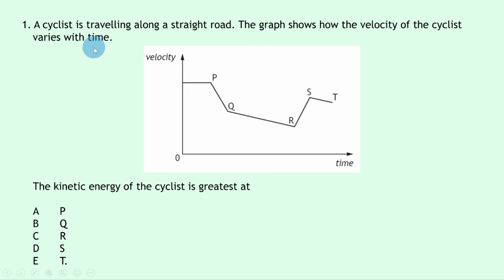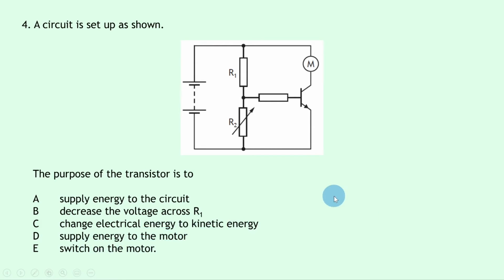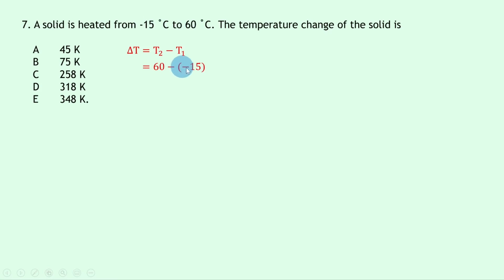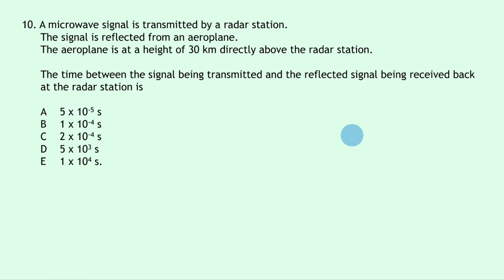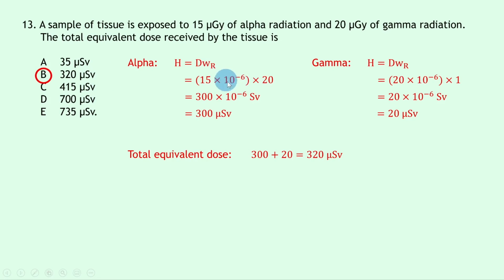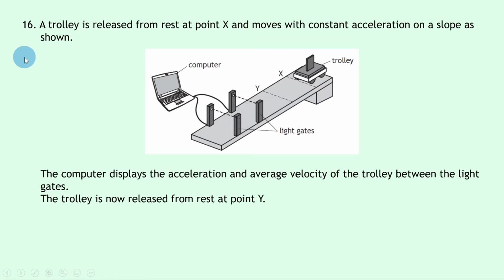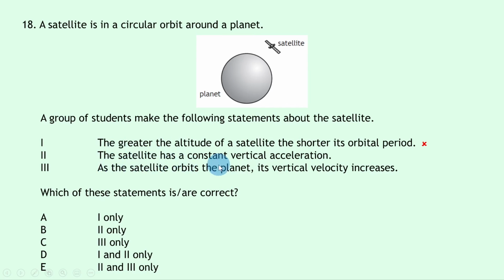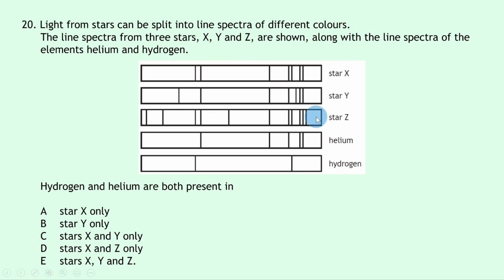National 5 Physics | SQA Past Papers | 2017 | Section 1 (Multiple Choice)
In this video, I go over the 20 multiple choice questions from Section 1 of the 2017 SQA National 5 Physics exam paper.

⏱️ Timestamps:
00:15 Electricity (Q1-4)
04:02 Properties of Matter (Q5-7)
07:33 Waves (Q8-12)
13:11 Radiation (Q13)
14:39 Dynamics (Q14-16)
19:15 Space (Q17-18)
22:05 Properties of Matter (Q19)
23:54 Space (Q20)